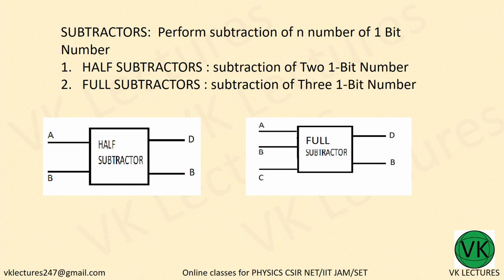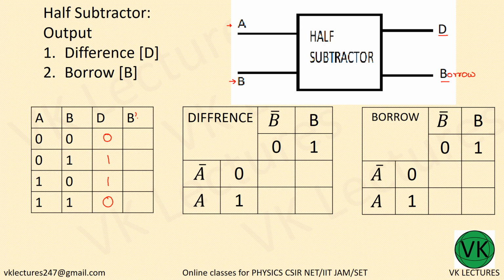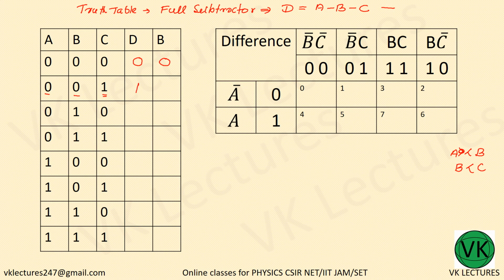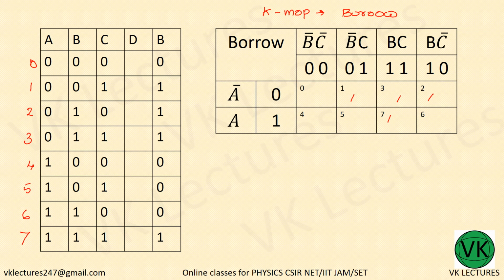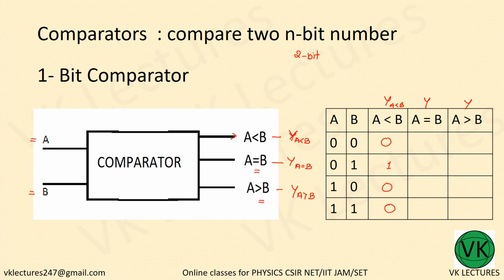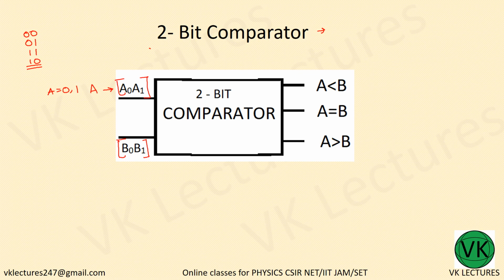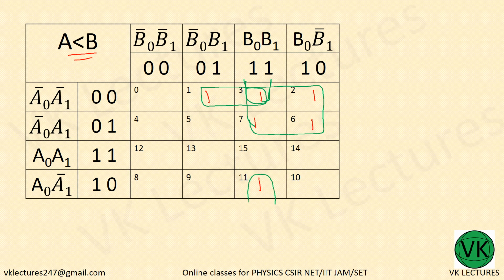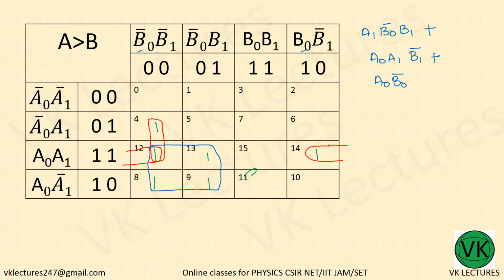Subtractors and Comparators